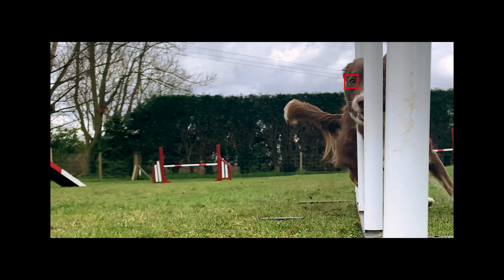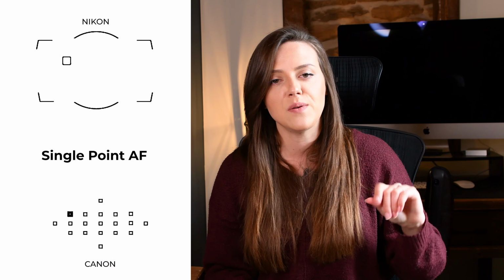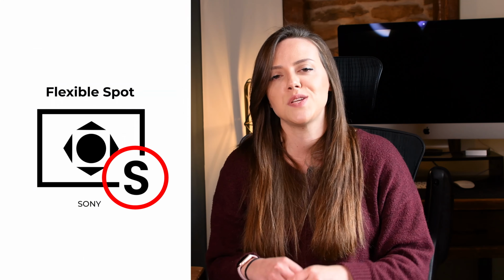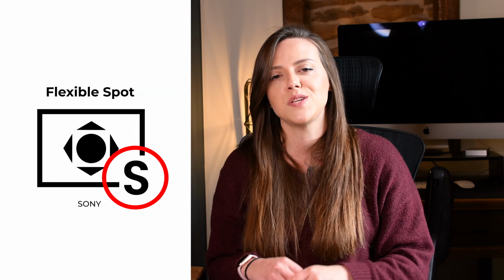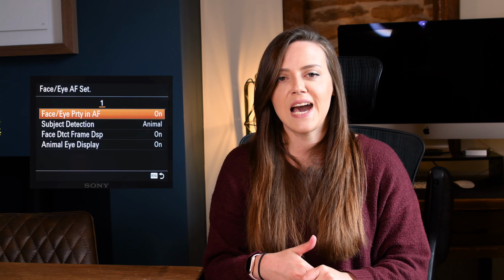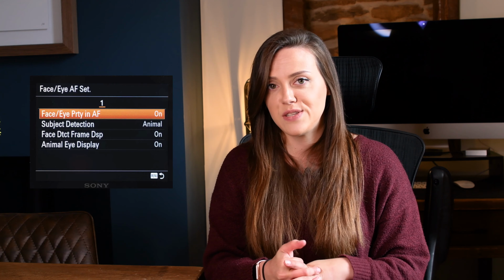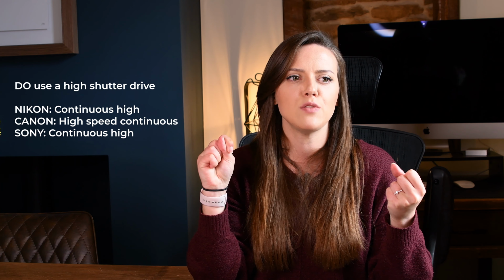HOW TO PHOTOGRAPH DOGS RUNNING | Action dog photography settings can be found here!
How are we all today?! 🤓This video covers how to photograph dogs running and the settings you'll need to get there. This isn't a magic wand quick fix, you do actually have to practice, but with the tips in here, you're 90% of the way to sharp action photographs of dogs moving.

You can use these settings to photography agility dogs, photograph dog sports or just photograph a dog running at the camera.

Try it, you'll see!

— Useful Links to my kit —
Awesome Audio Microphone/Recorder
My Mac (mine is custom specc’d, but this is close!)
My main Camera
My second Camera
My studio lens
My action/portrait lens
My fave light stands (SOLID as a rock!)